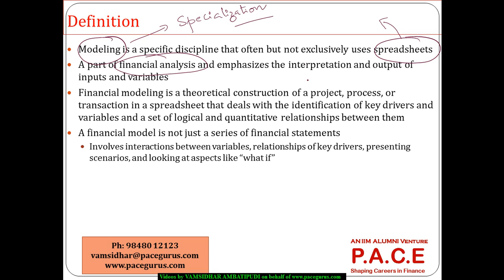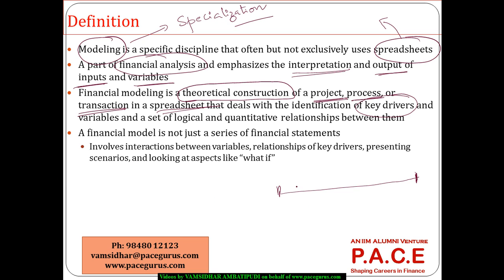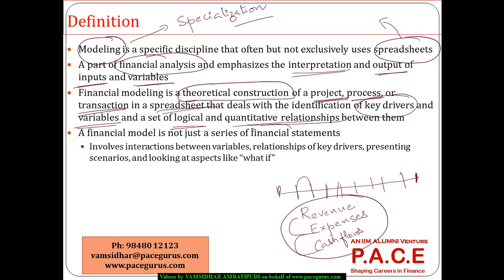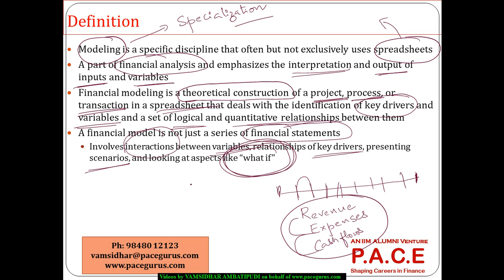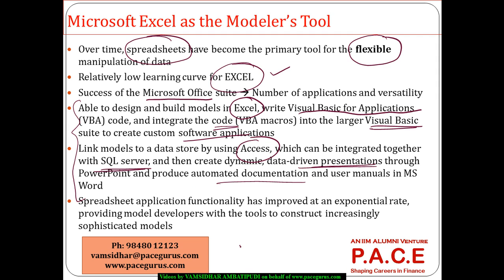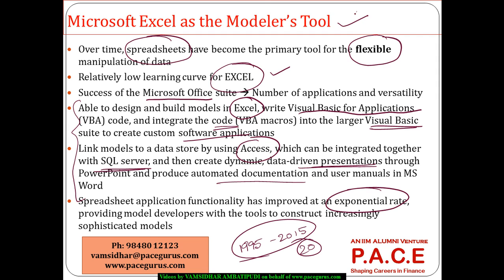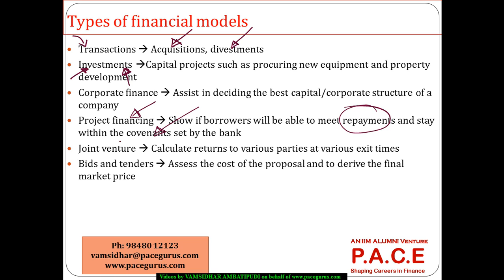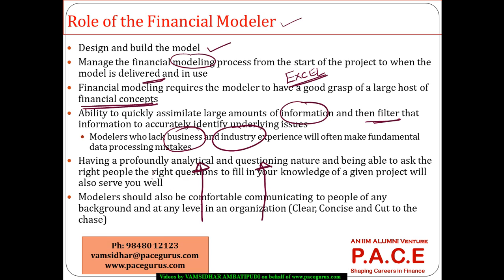Financial Modeling An Overview